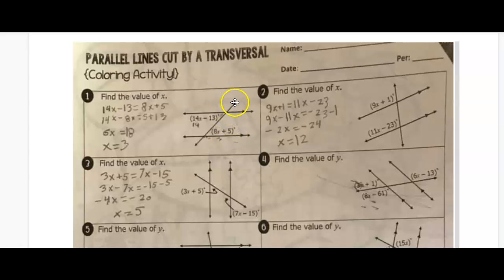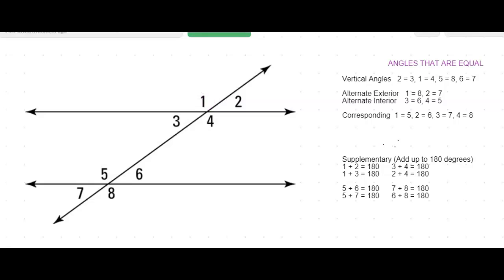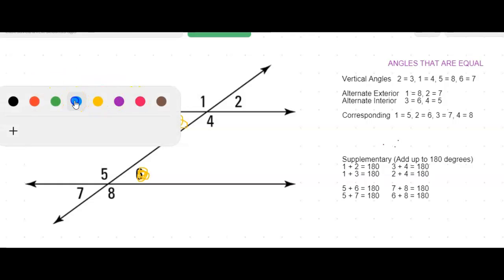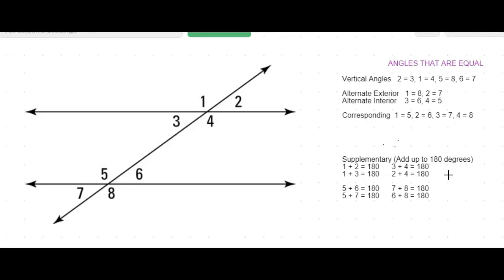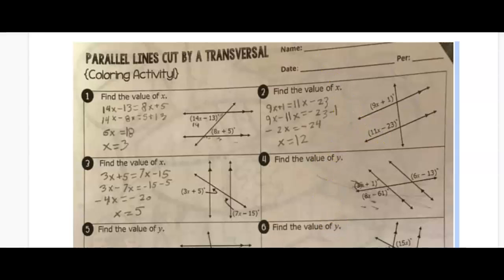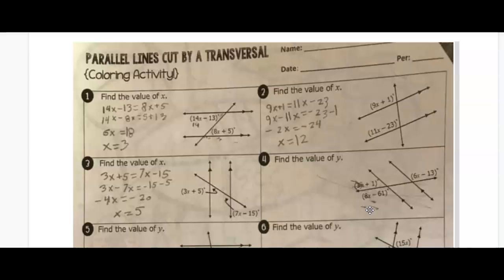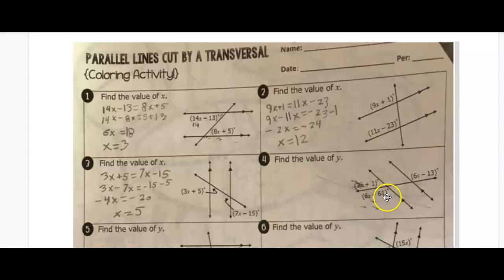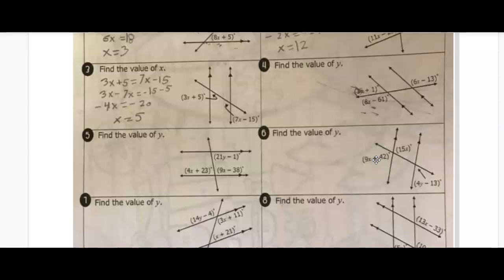Help for Parallel Cut by Transversal